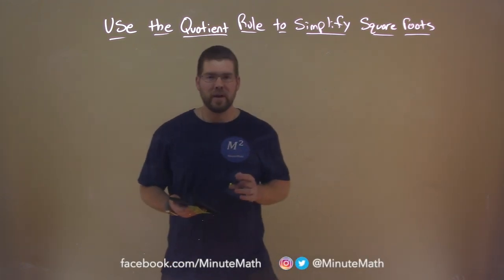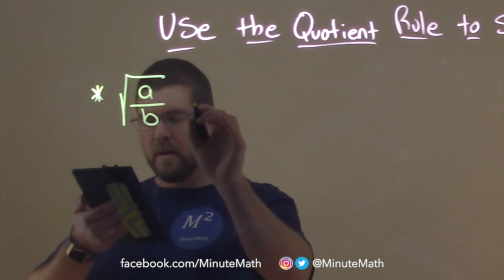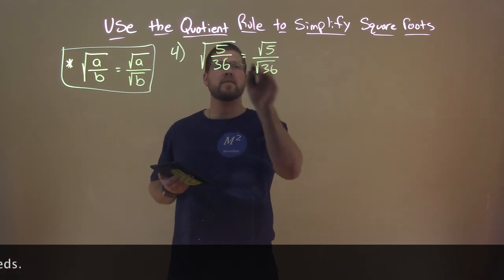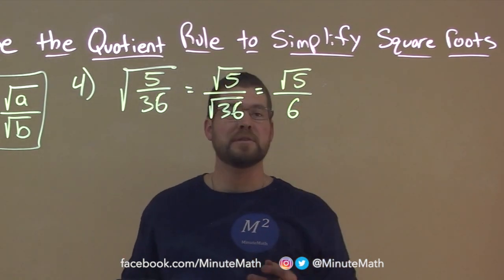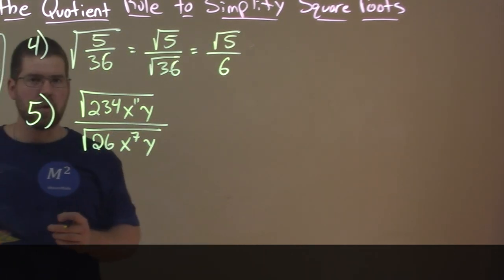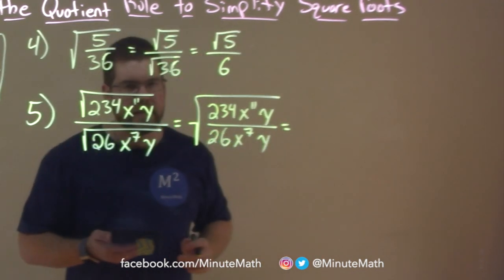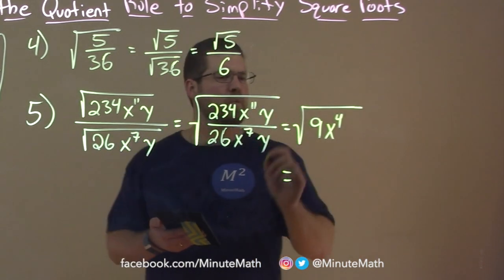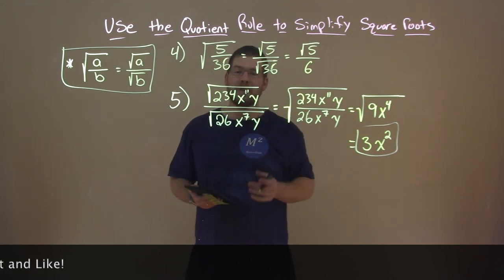Use the Quotient Rule to Simplify Square Roots | Radicals and Rational Exponents | College Algebra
A math video lesson on how to Use the Quotient Rule to Simplify Square Roots. This lesson is based on the open education resource College Algebra by OpenStax. This lesson covers how to Use the Quotient Rule to Simplify Square Roots which is under the section Radicals and Rational Exponents in the College Algebra textbook.

Radicals and Rational Exponents - Part 3

The Learning Objective of this video is to Use the Quotient Rule to Simplify Square Roots.

TeachersPayTeachers: MinuteMath